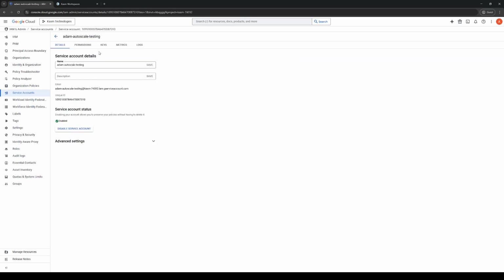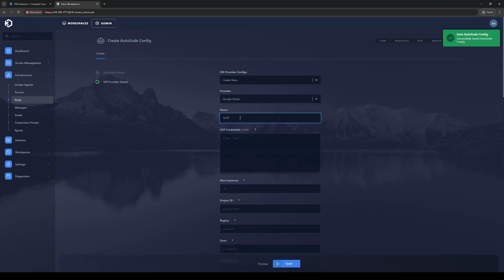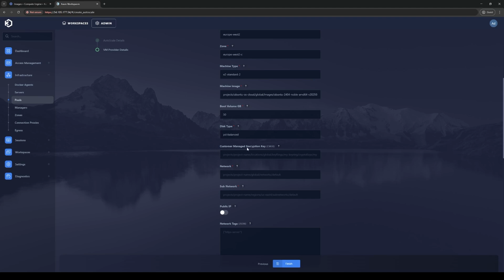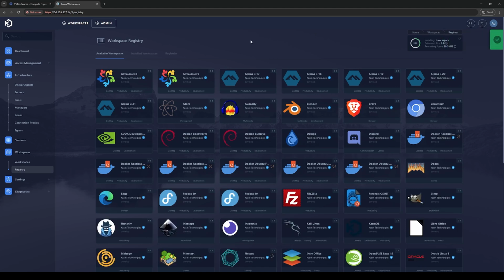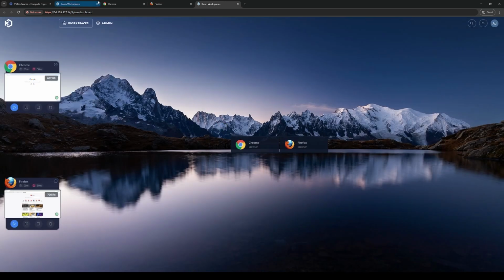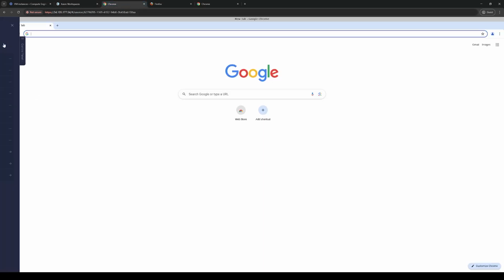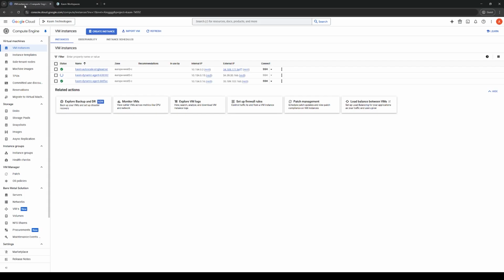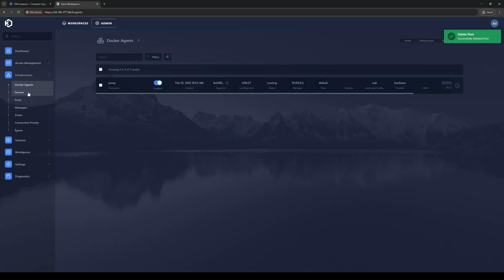Kasm Workspaces - GCP Autoscaling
Learn how to set up and test Kasm Workspaces autoscaling with Google Cloud Platform (GCP). This video walks through service account creation, autoscale configuration, VM provisioning, and how to cleanly deprovision agents in a real-world demo.

CHAPTERS
00:00 Intro
00:10 Create GCP Key
00:51 Create a Kasm Pool and Autoscale Config
01:59 Configure VM Provider details on Kasm
04:17 Autoscaling in action
10:09 Remove Autoscaling Config Properly